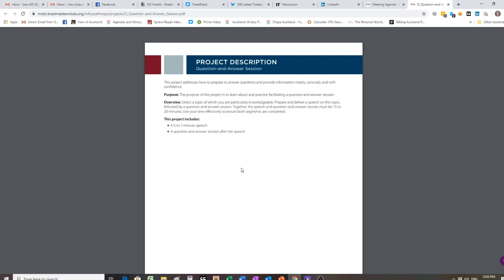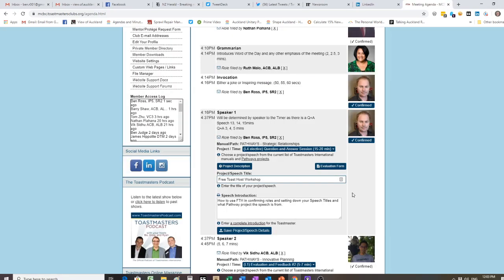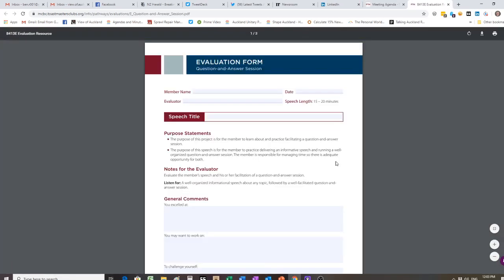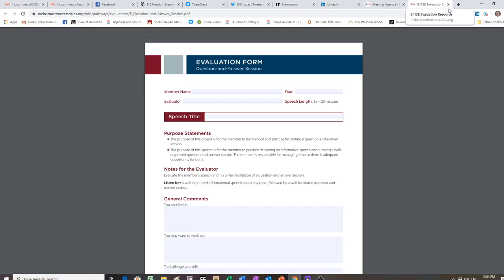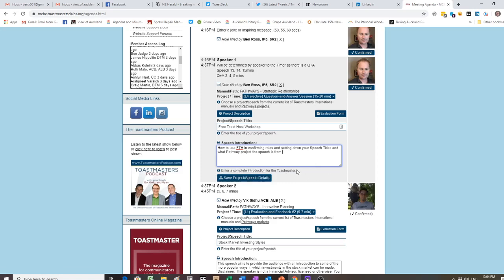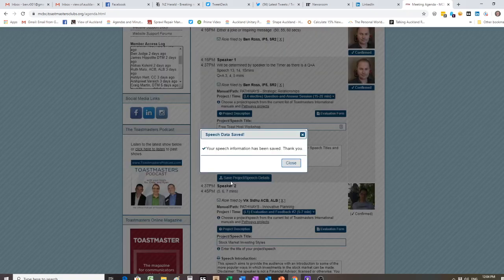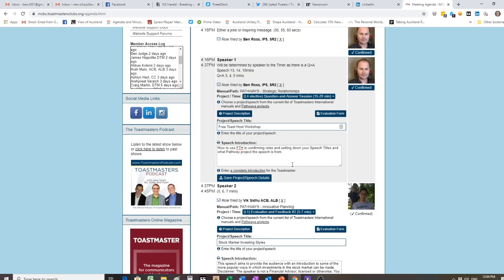Free Toast Host 101 by Ben Ross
How to use Free Toast Host or FTH for Toastmasters. Includes front page, the agenda, how to update your speech title and quick intro on how Club officers can change the agenda for longer speeches